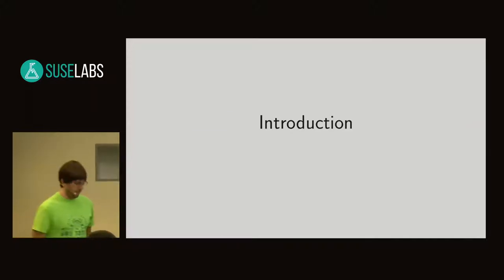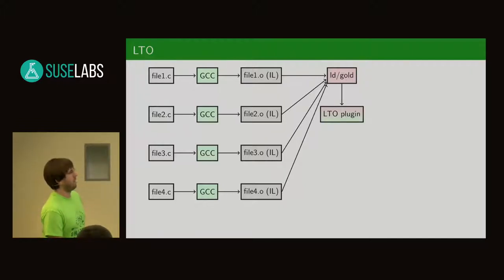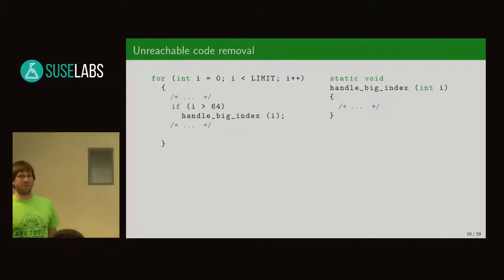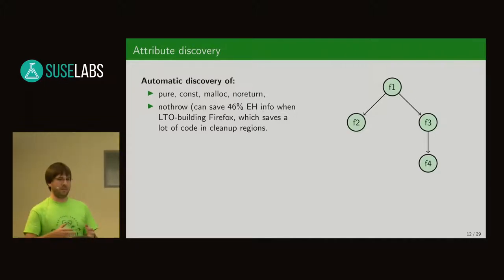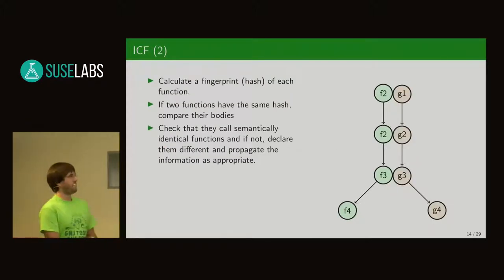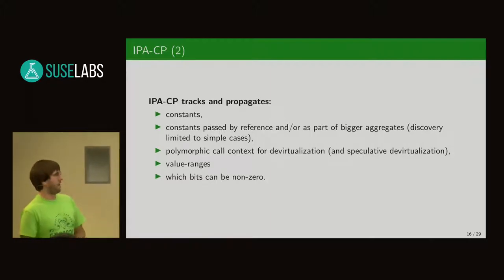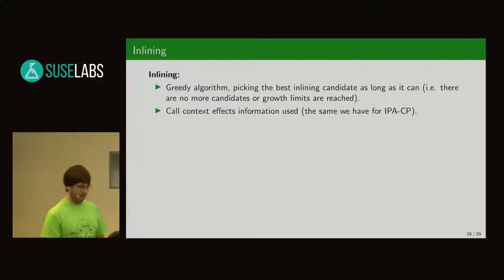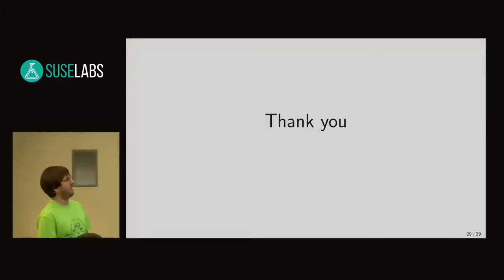SUSE Labs Conference 2019 - Interprocedural optimizations in GCC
None

Current versions of GCC feature a wide and growing set of
inter-procedural optimizations that include inlining, constant
propagation, removal of unused (parts of) arguments, pure/const
detection and even unification of functions that are recognized to
have exactly the same semantics.  This talk will explain how most of
these optimization work and what are their main goals.

Martin Jambor